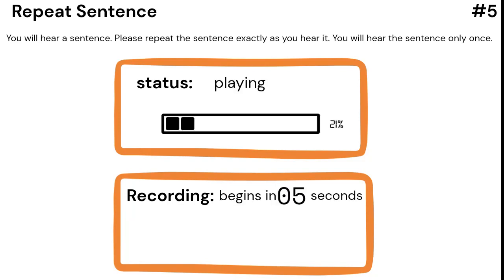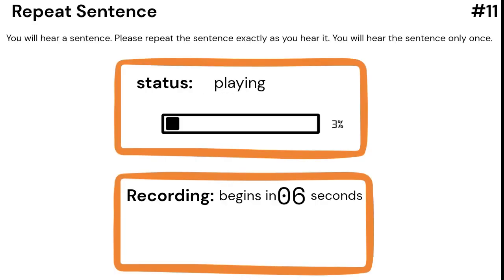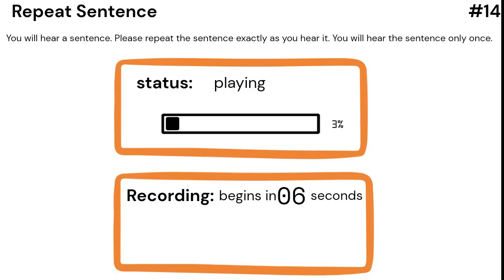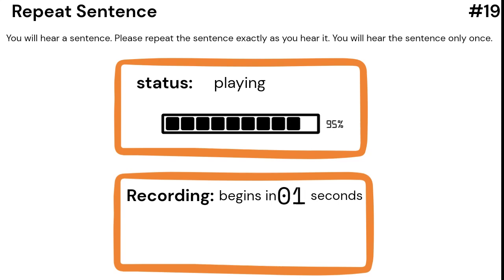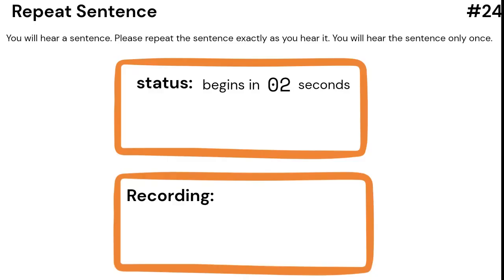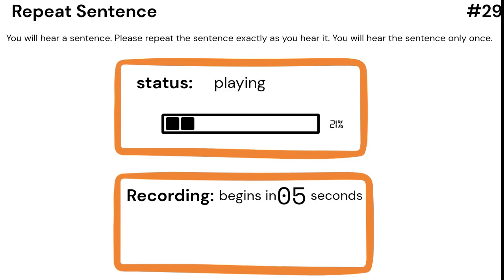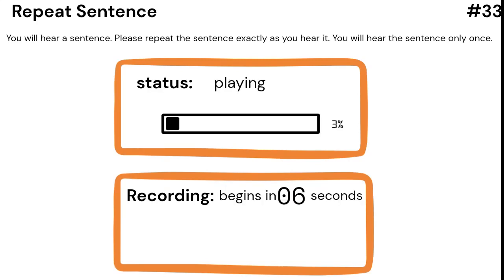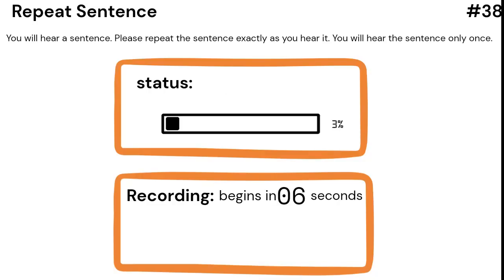Repeat Sentence Practice/ 18 November PTE Repeat Sentence Practice/ Most Repeated/@MohitPTEclasses